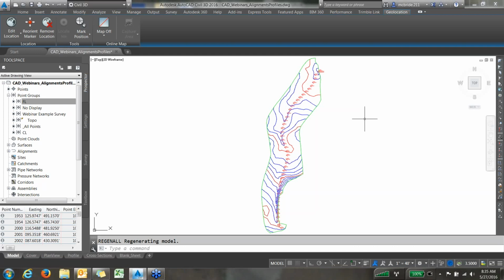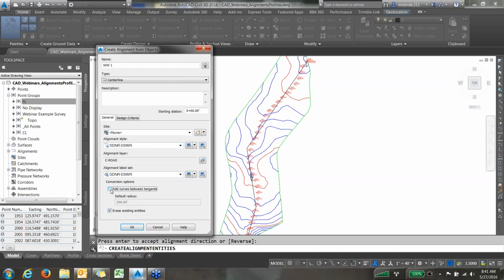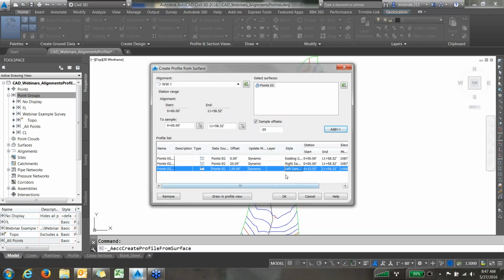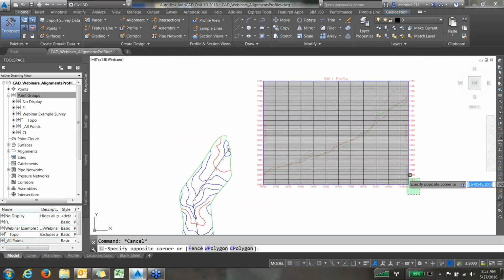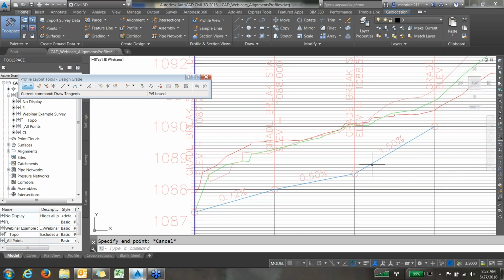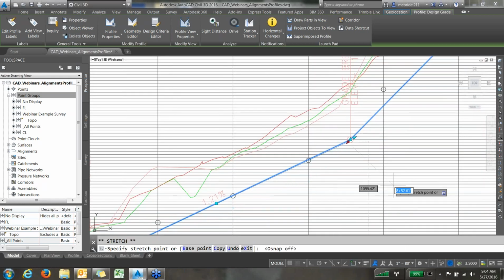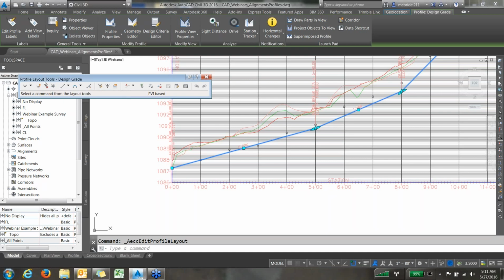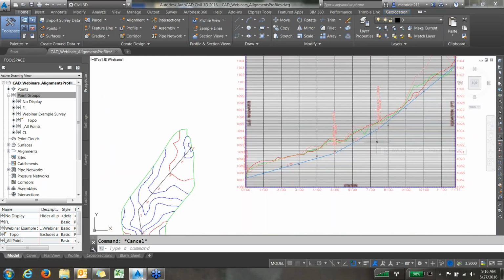TDP CAD WEBINAR: Ground Profiles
Originally aired 5/27/16, this session will cover generating a profile in AutoDesk Civil 3D 2016 from a ground surface.
Topics include: creating & editing horizontal alignments, profiles and profile view grids.

This session will build on the previous Building Surfaces webinar.